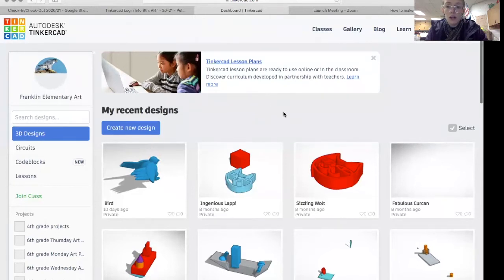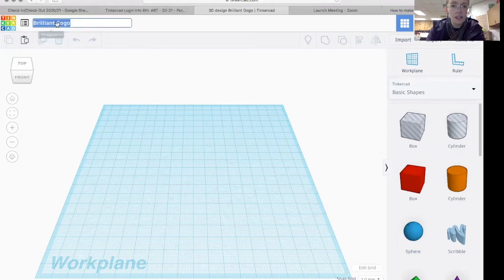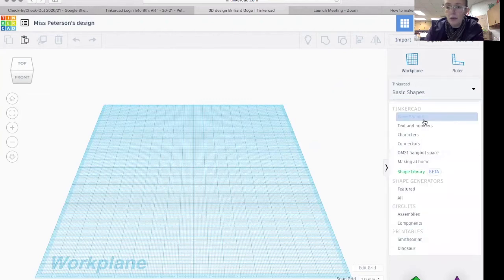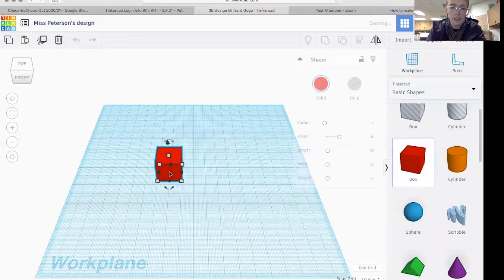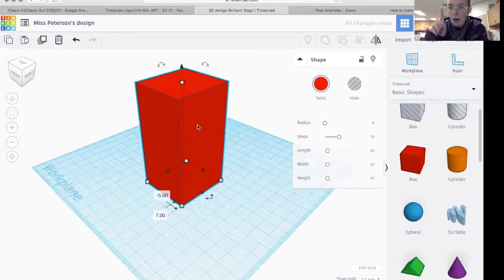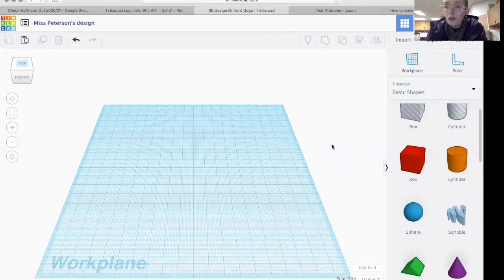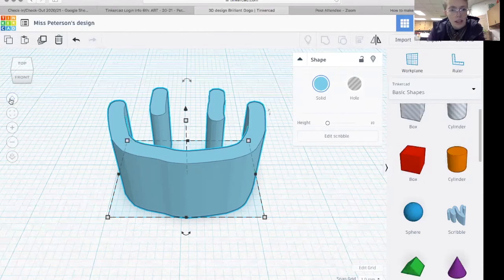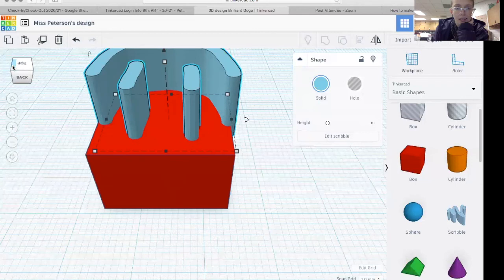Tinkercad Basics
Going over a few of the basics in Tinkercad!